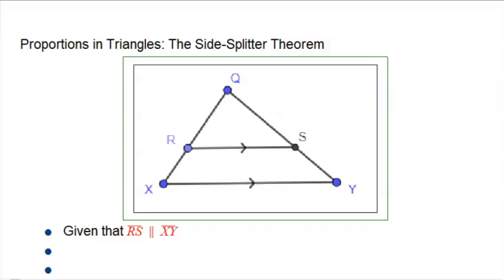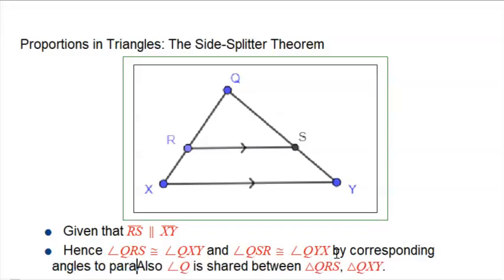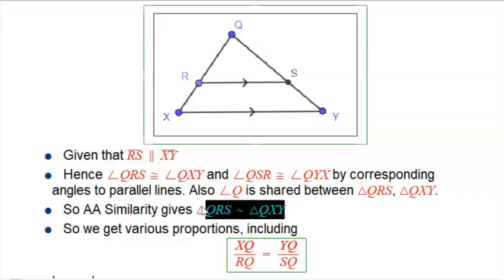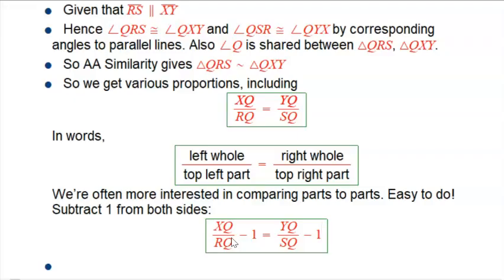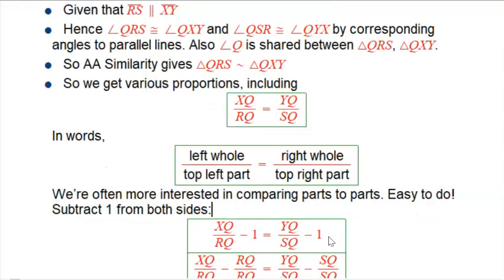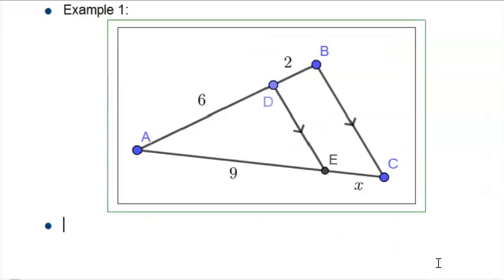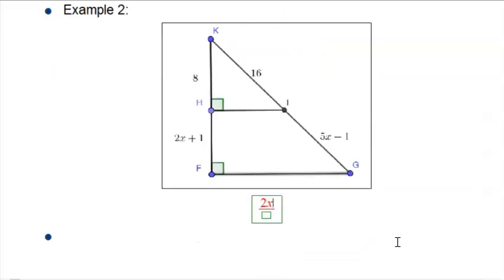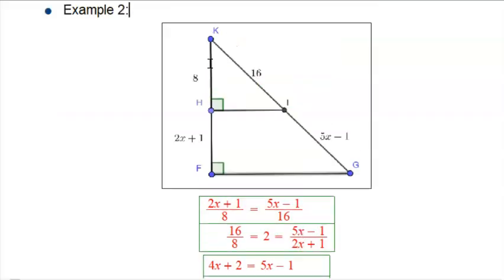Side Splitter Theorem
A quick proof and two examples of using the Side-Splitter Theorem in geometry, a good application of similar triangles and proportions.